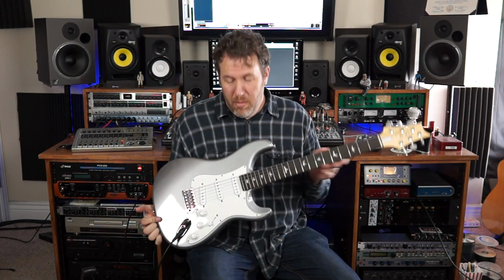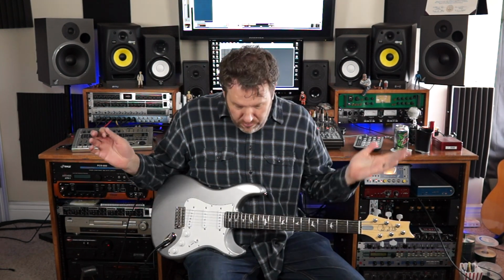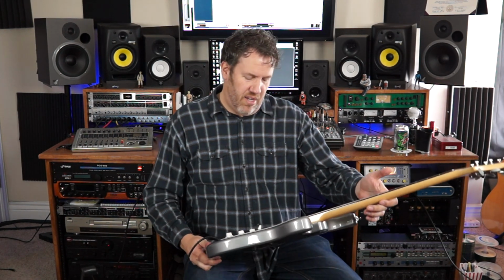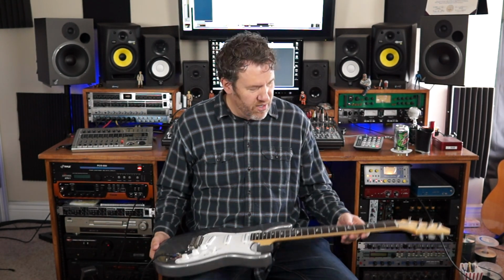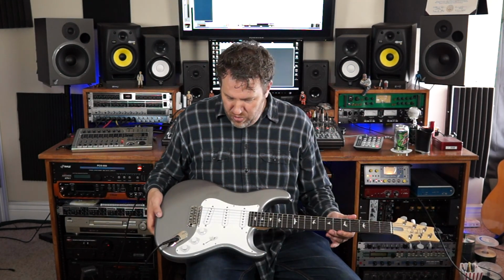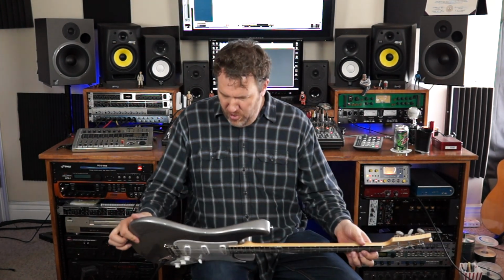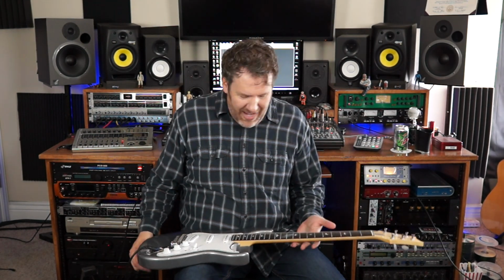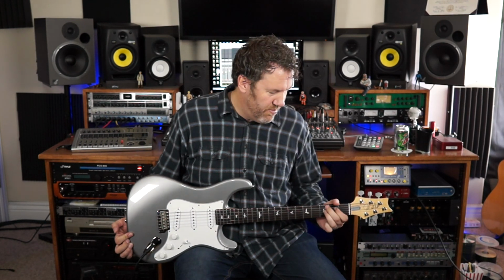PRS John Mayer Silver Sky Review 2019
I finally got my hand on one of these after watching all the controversy online. Cool sounding guitar, plays well, time will tell.